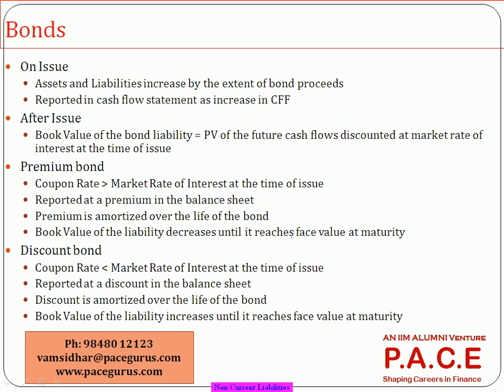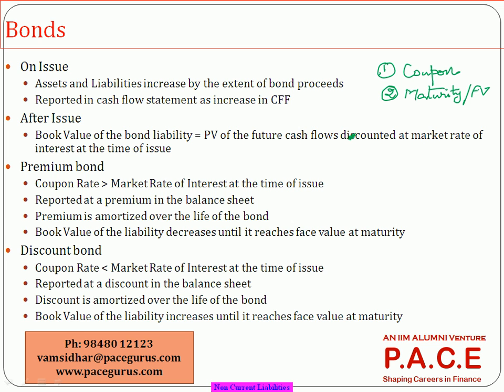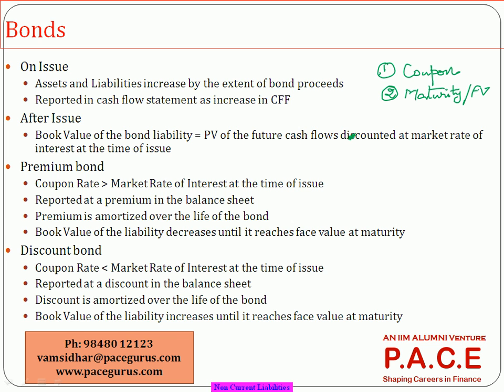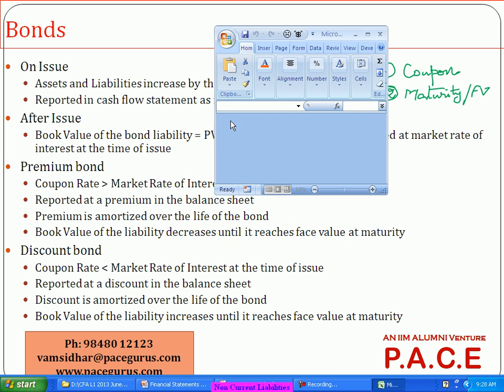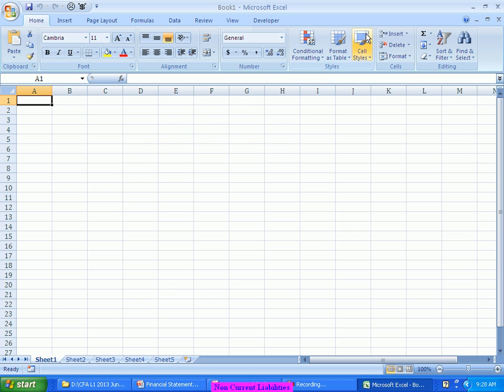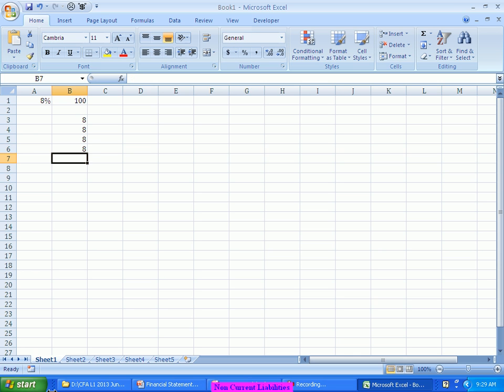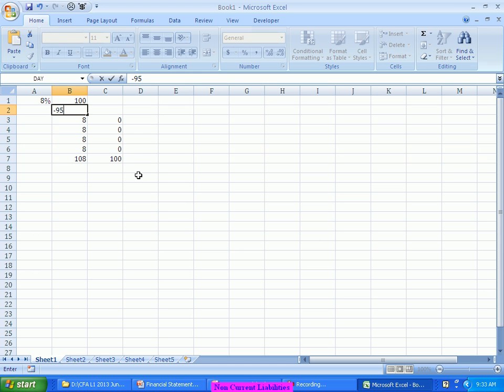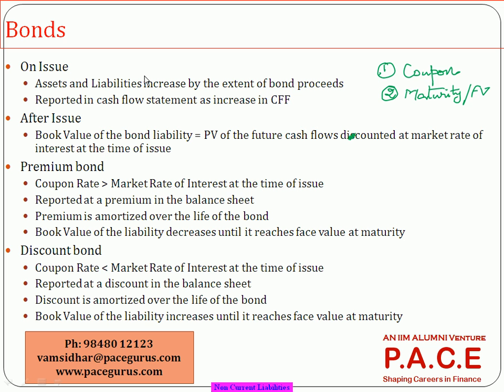CFA Level 1 Training Non Current Liabilities